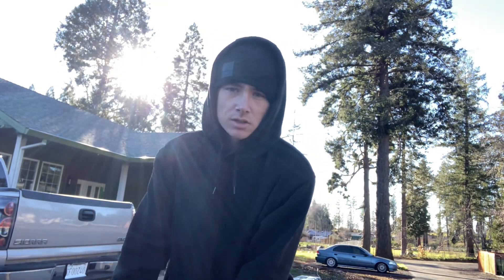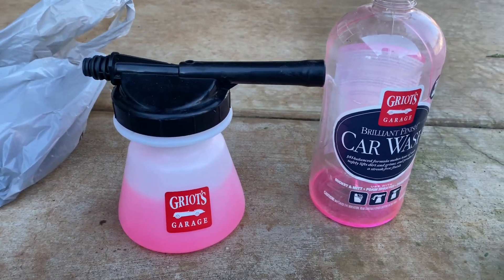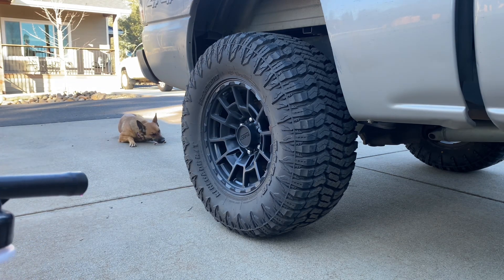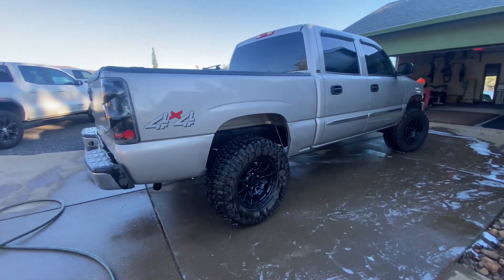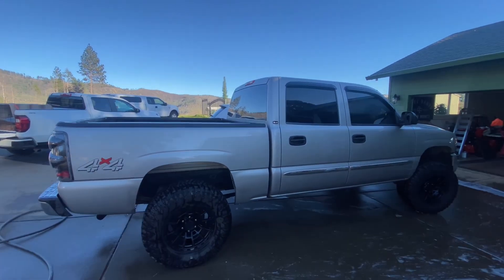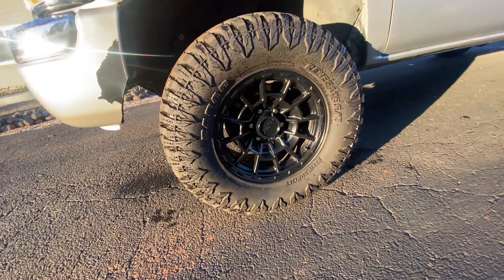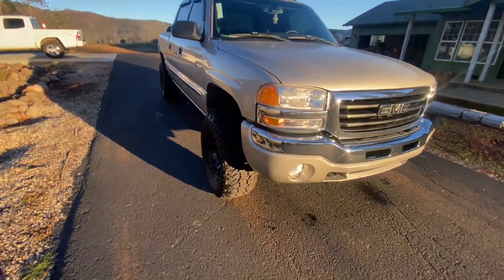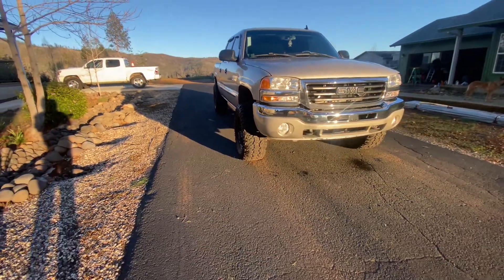18 YEAR OLD SIERRA W/93K MILES GETS A BATH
Washing the ole girl. Took her to the mountain and she got dirty.